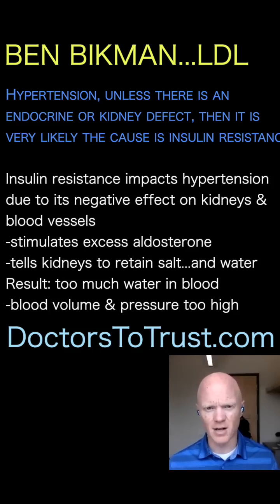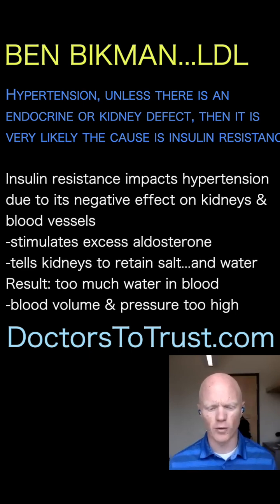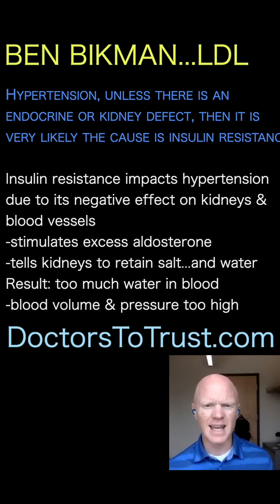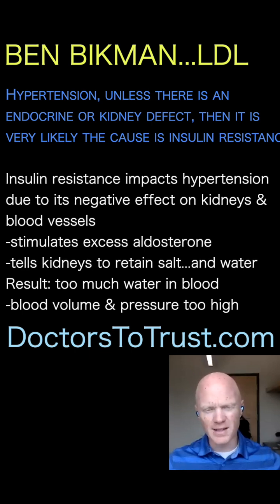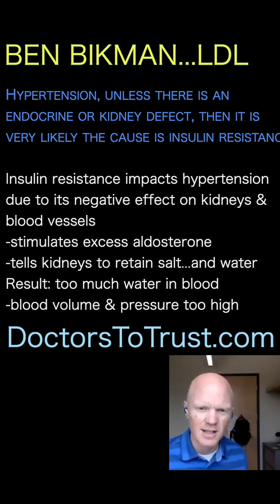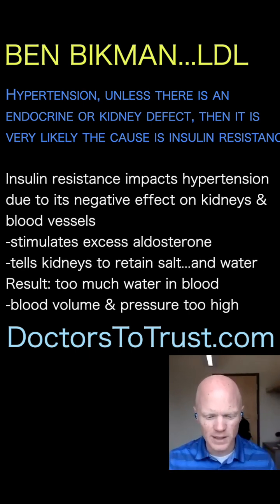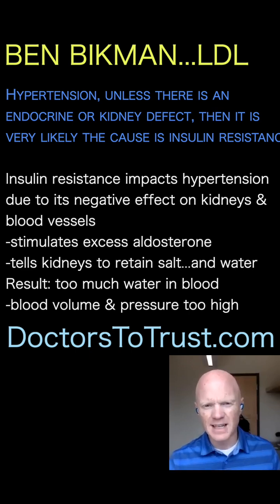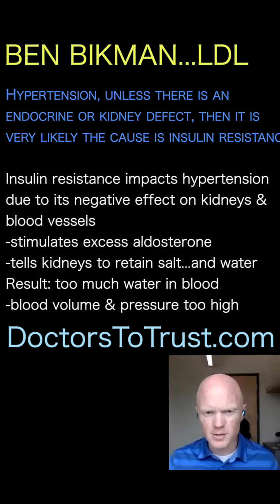BEN BIKMAN. Hypertension is MOSTLY caused by insulin resistance. Yes...excess insulin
Hypertension, unless there is an
endocrine or kidney defect, then it is
very likely the cause is insulin resistance

Insulin resistance impacts hypertension
due to its negative effect on kidneys &
blood vessels
-stimulates excess aldosterone
-tells kidneys to retain salt...and water
Result: too much water in blood
-blood volume & pressure too high